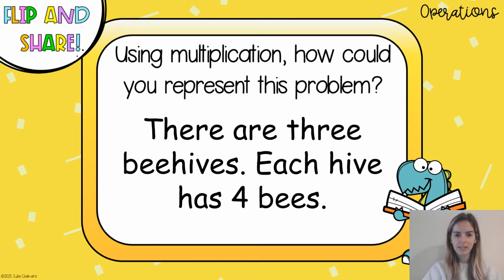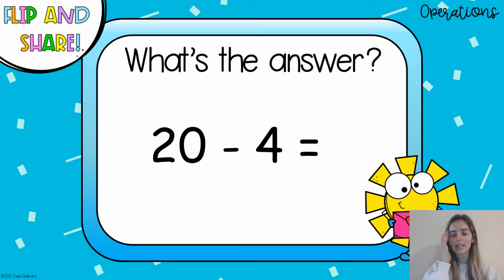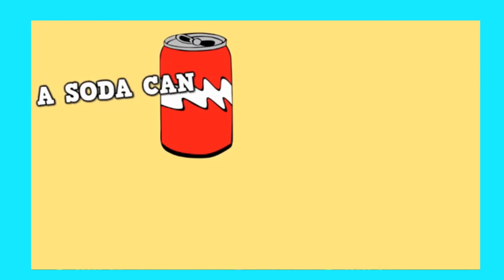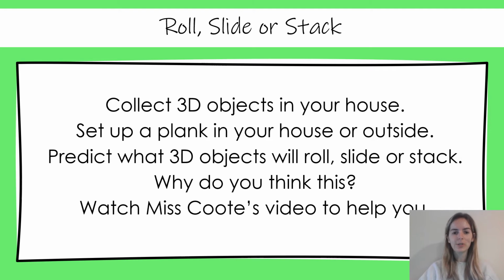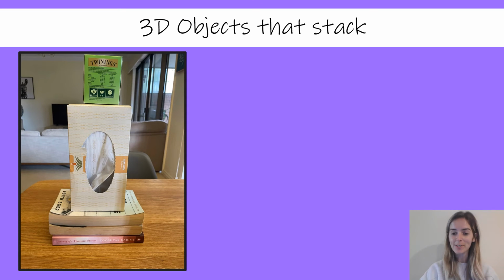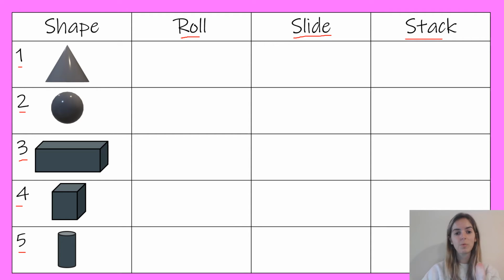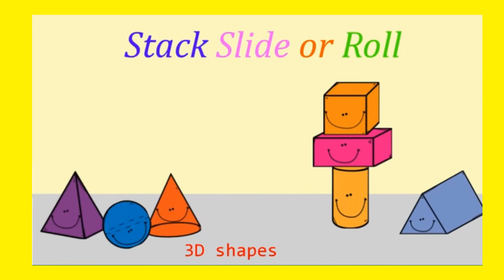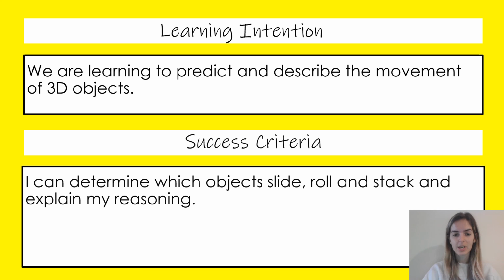8.9.21 Week 9 Lesson 3 Roll, Slide and Stack